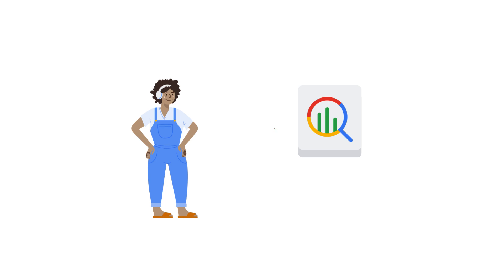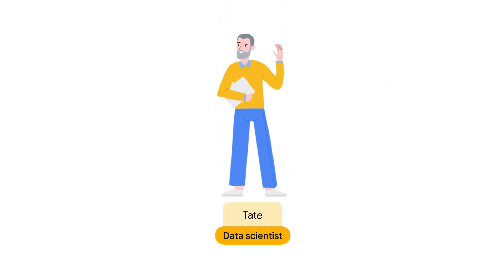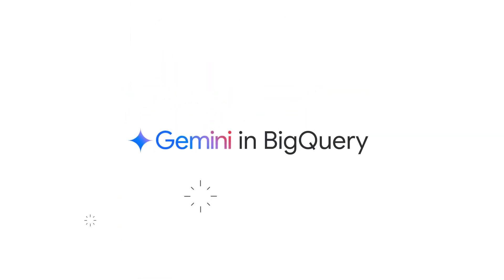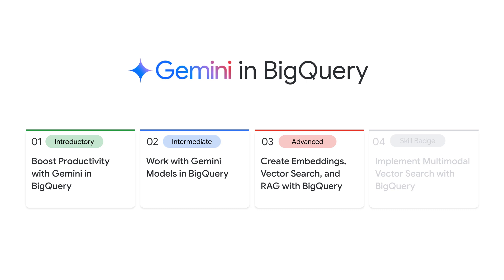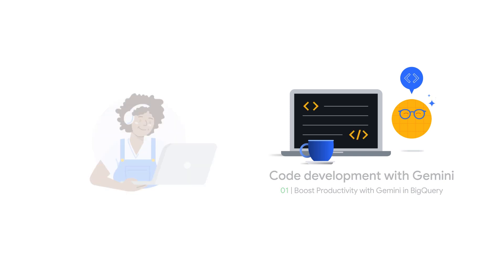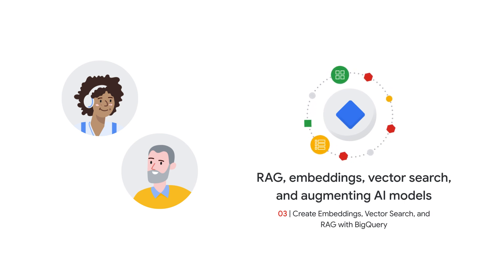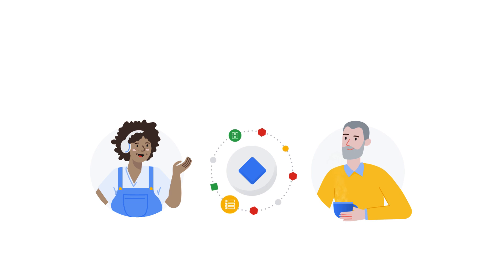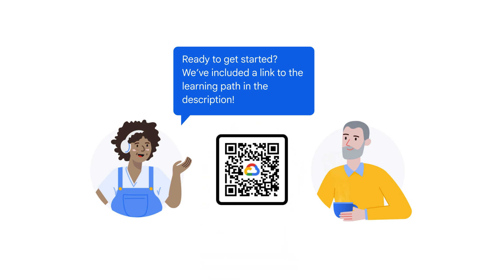Gemini in BigQuery learning path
Tired of coding SQL and Python alone? Craving an AI assistant that understands your data dreams? Diane, a data analyst, wished for a powerful AI companion in BigQuery, and her wish was granted! Join Diane and Tate as they dive into the Gemini in BigQuery learning path. Learn how to code with Gemini, build gen AI apps, and conquer AI hallucinations.

Earn a skill badge and become a data and AI superstar! Click the link to start your journey!